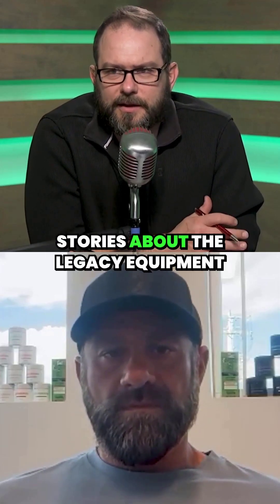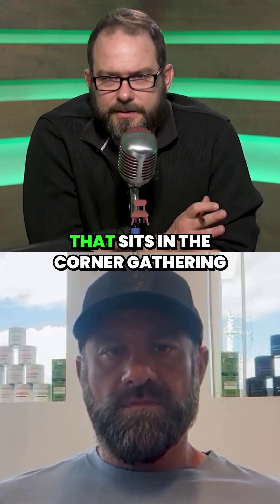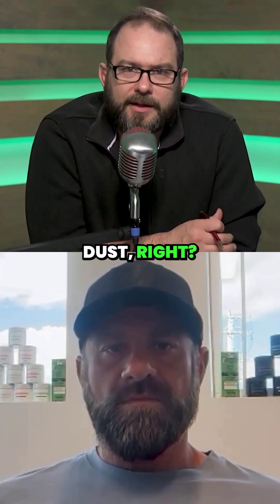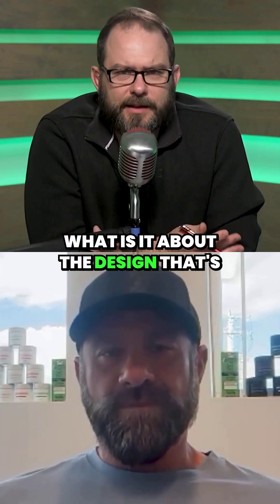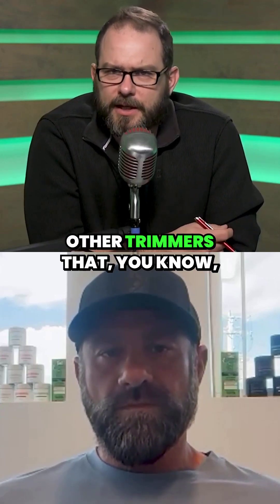🤯 Bladeless trimming that actually works?! 😲 Check this out!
Game-changing Platform Robotics soft-trim demo — bladeless, trichome-safe trimming explained